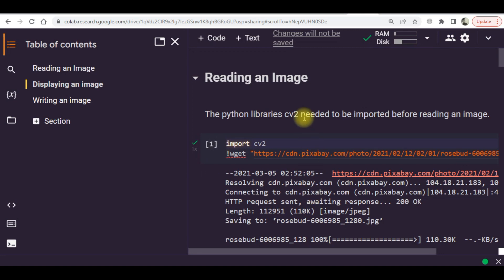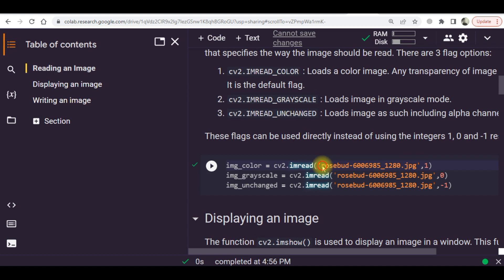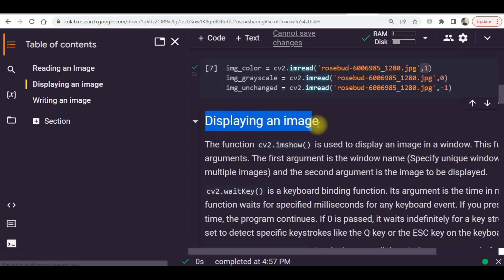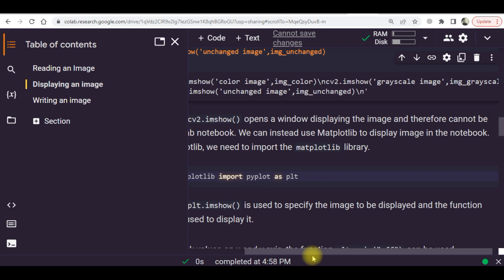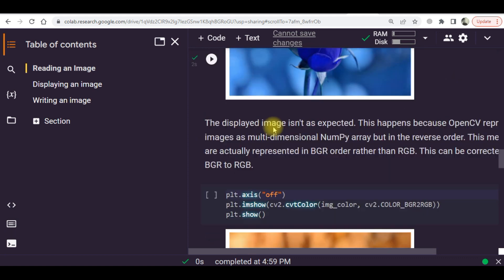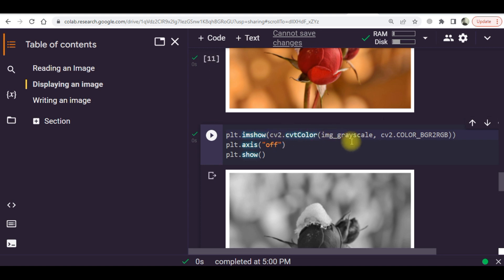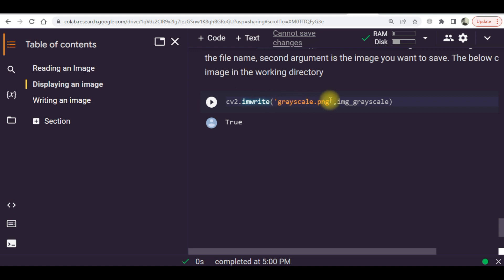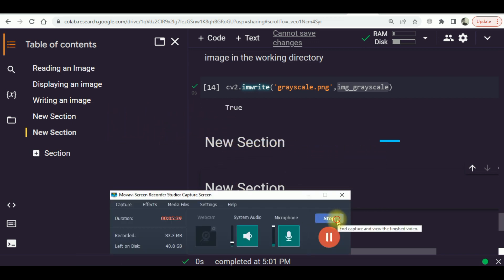How to Load Image in Python ? | Read Image in Python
How to load image in python ? using google collab? This tutorial will show you how you can load, display and write images in python.